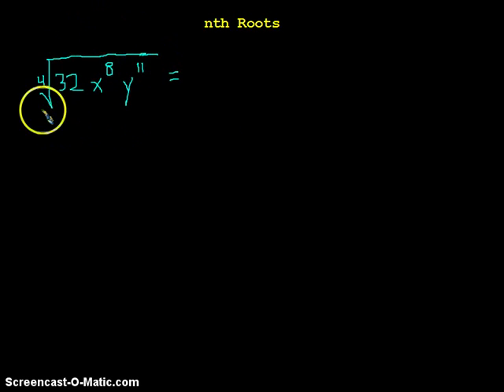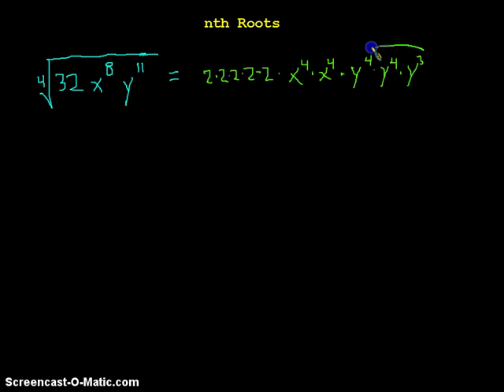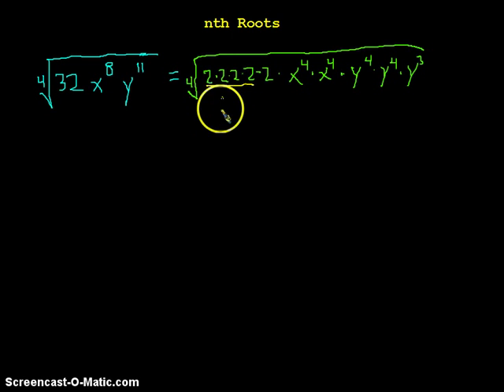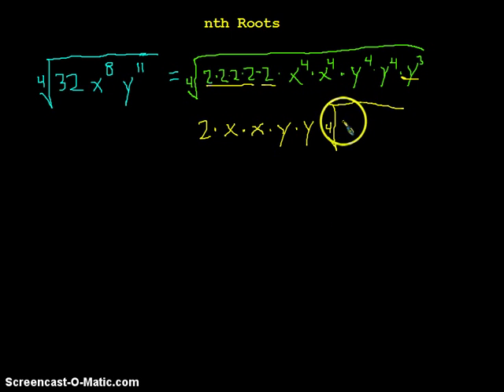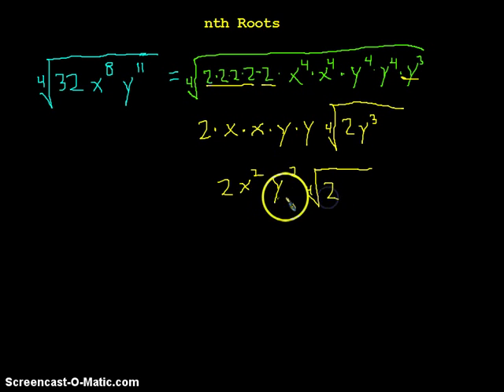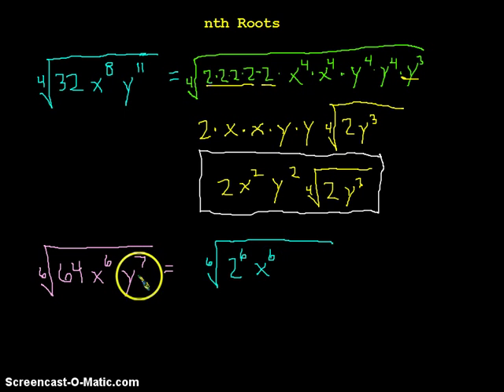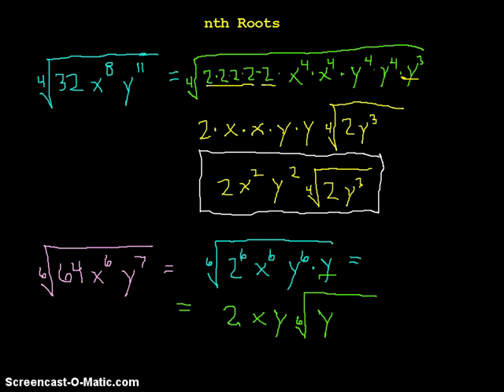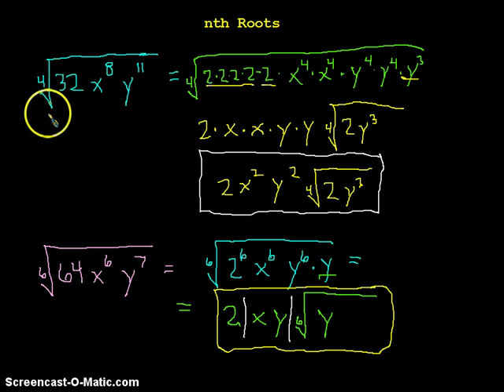Simplifying nth roots 2